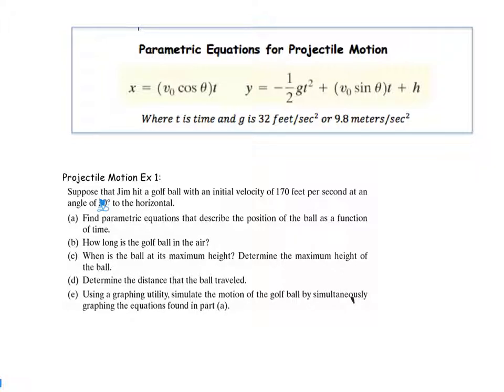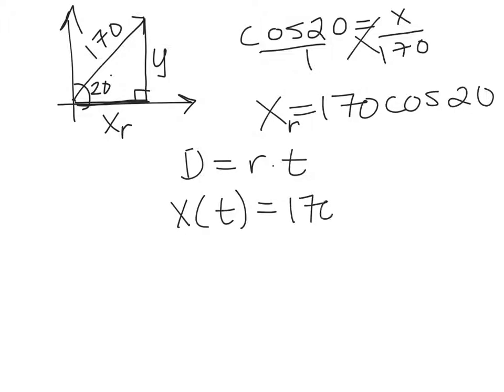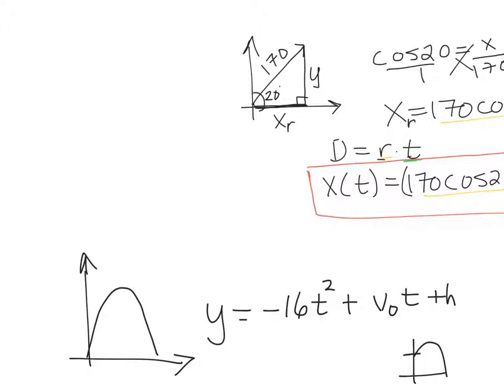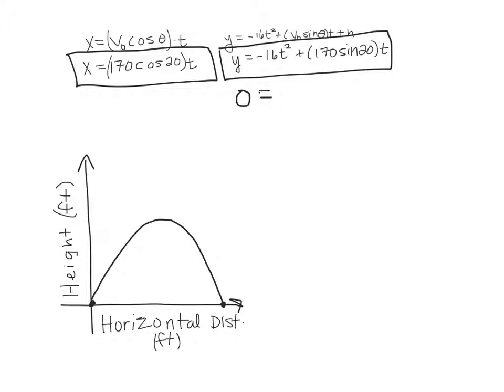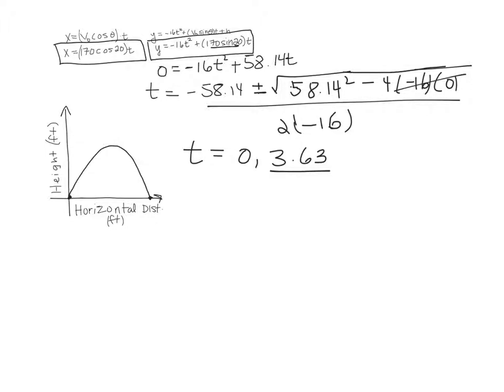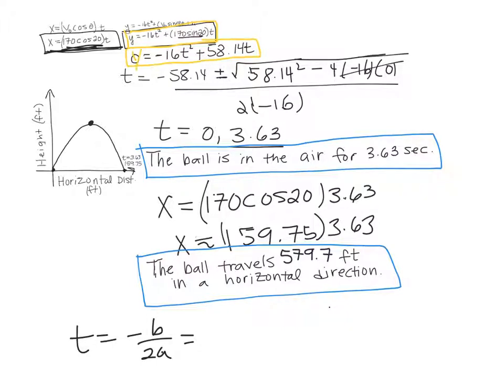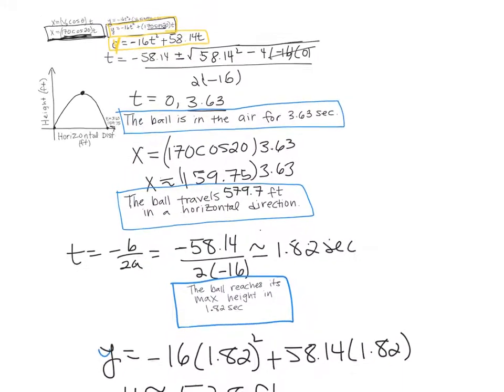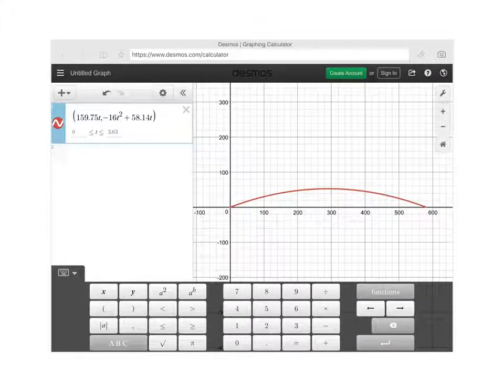Projectile Motion with Parametric Equations